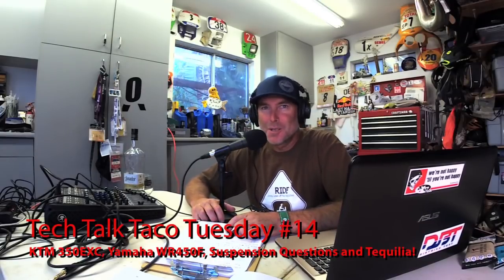Tech Talk Taco Tuesday #14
For the 14th show Jimmy Lewis gets into the 2019 KTM 350 EXC questions, when a Honda is better than a Yamaha, new verses old KTMs,  a bit about the current Yamaha WR450F he's been testing pipes on, he answers questions about suspension all while forgetting he has a shot of tequila waiting for him. Our usual cast of characters keeps it interesting on the chat side of things and it turns into Popsicle talk by the end of the show. At least Jimmy had the KTM owner's manual available. You really have to listen...